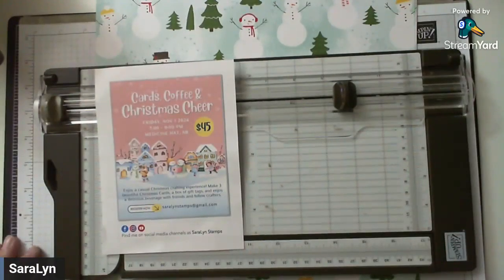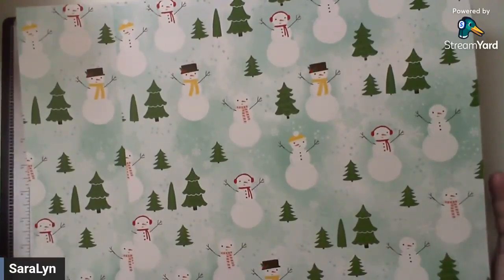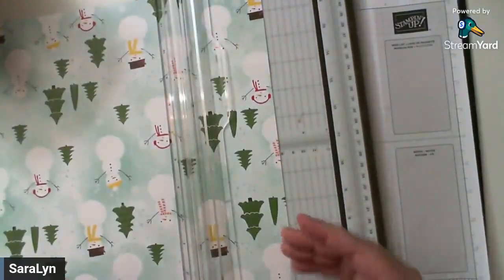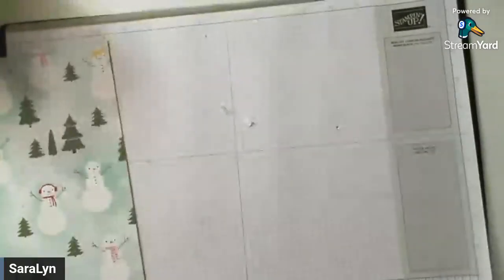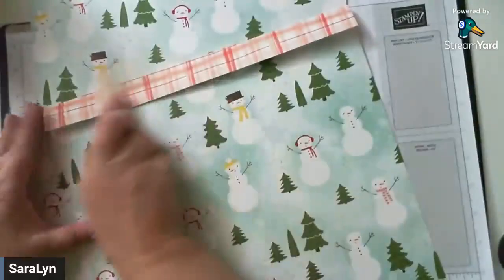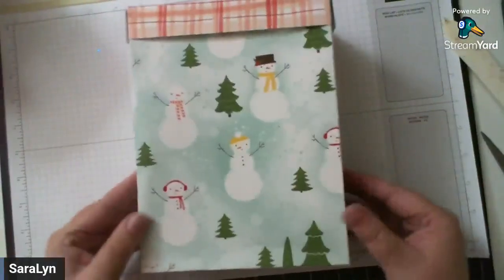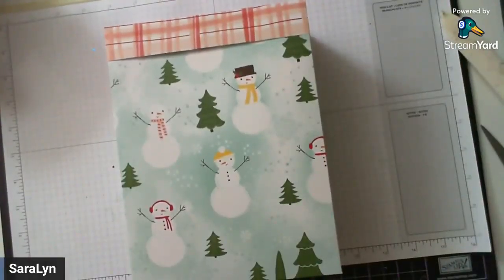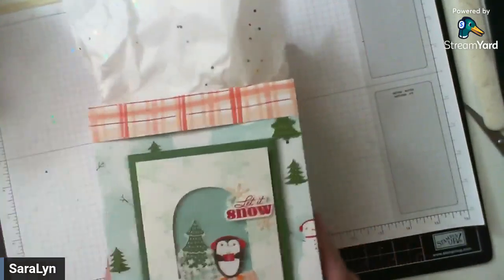Make a Gift Bag for Any Occasion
This video is week 4 of the 12 weeks of Christmas series!  Today, join me as we create a super easy gift bag with two pieces of designer series paper!  Stand out by coordinating your gift giving with decorative bags that match your card and occasion.

Supplies featured:
Snowy Scenes Designer Series Paper - Item 164333
Tear & Tape Adhesive - Item 154031
Clear Envelopes - Item 102619
Paper Trimmer - Item 152392